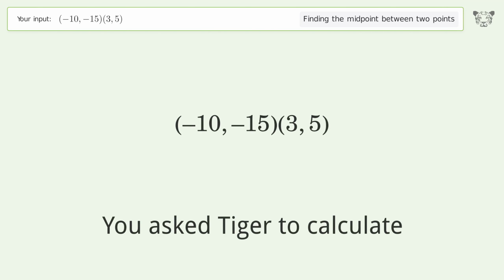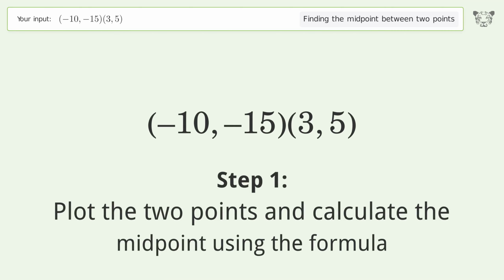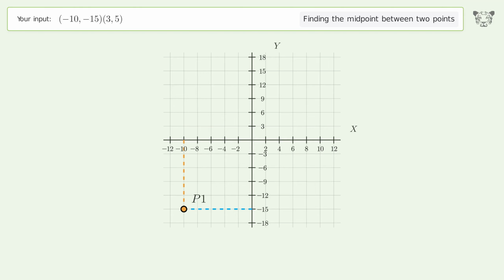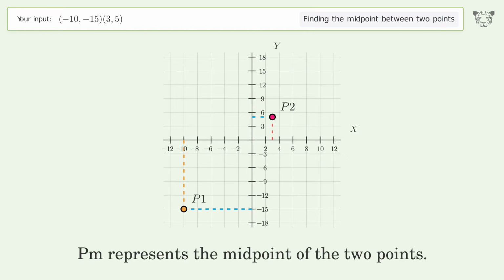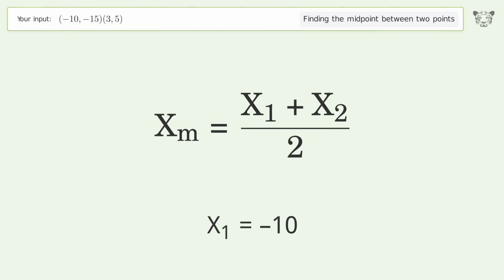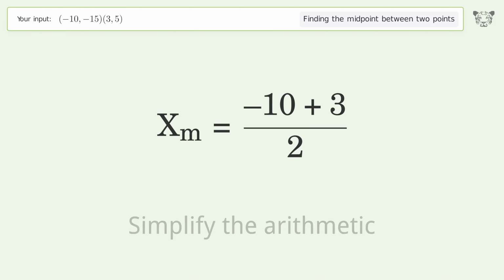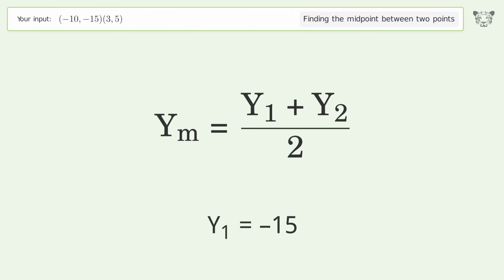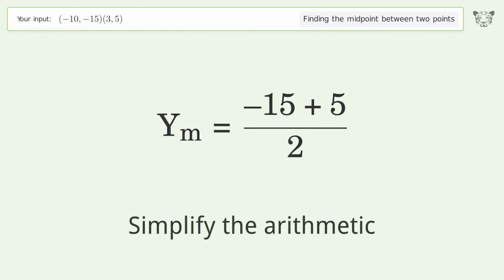Find the midpoint between two points p1 (-10,-15) and p2 (3,5): Step-by-Step Video Solution